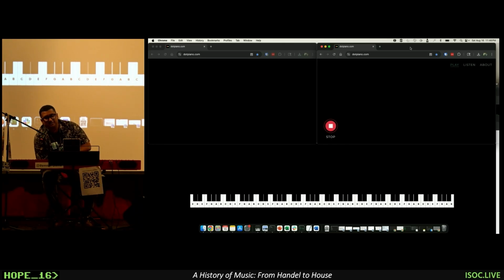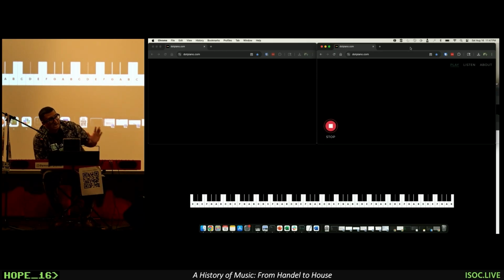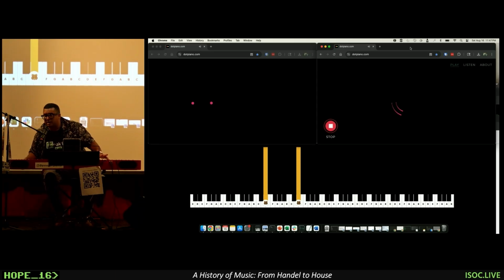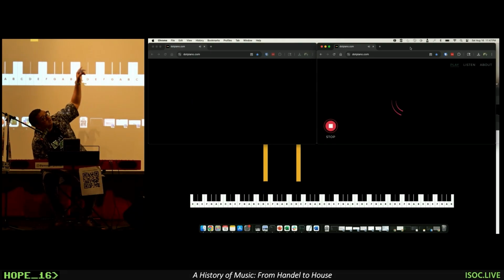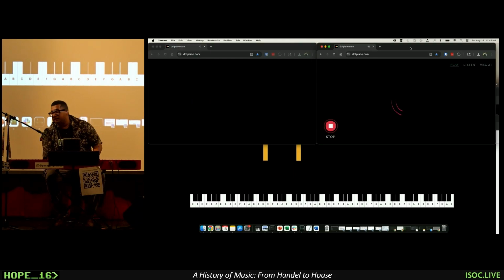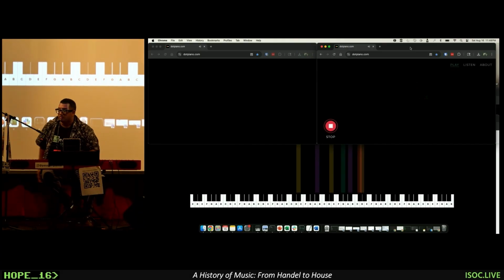HOPE_16 (2025): A History of Music: From Handel to House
Saturday, August 16, 2025: 11:30 pm (Little Theatre): Randy Naraine will play 30 minutes of music on piano starting from 1729 and ending in the year 2025 in a single medley. Each song will flow into the next one, passing through various styles, decades, composers, and musicians. Randy was a music teacher before working in cyber. Exposing students to various styles of music was one of the most fulfilling parts of that job. He hopes to recreate this on stage. (The medley song list will be shared via QR onstage.) For the last part of the performance, Randy will take shoutouts from the audience of different themes, emotions, styles, tempos, etc., and try to do a live improvisation of three pieces based on the most common suggestions. Randy is the manager of cybersecurity engineering at JetBlue Airways, based in Queens. He has been to 91 countries and all 50 states, often traveling with a MIDI controller to create music based on surroundings in every corner of the earth. He is passionate about cybersecurity, particularly defense automation, security data analytics, aircraft security, human exploits and defenses, and digital forensics. He plays around New York City at various venues throughout the year and loves to perform while interacting with the public. He believes music and the arts are needed to balance the often intense world of cybersecurity and technology.